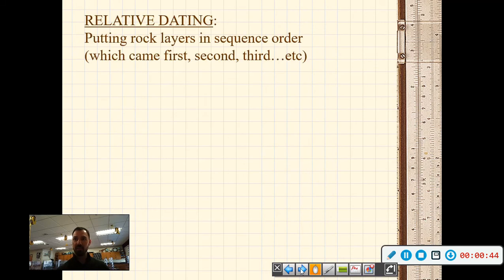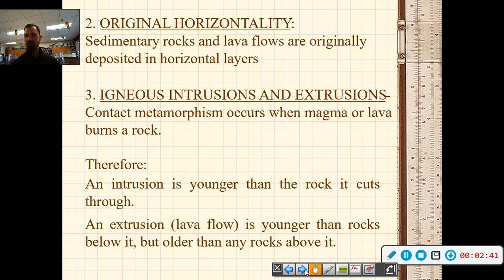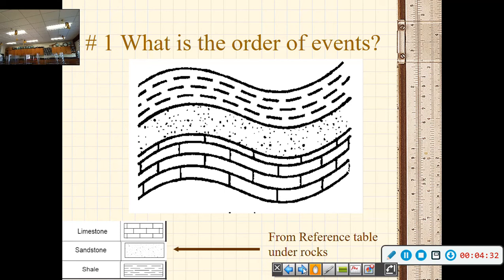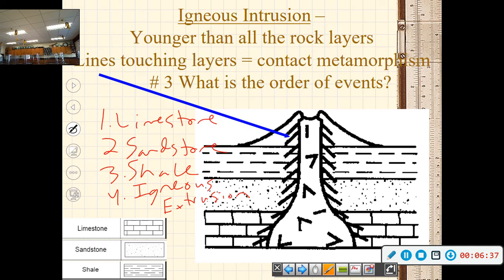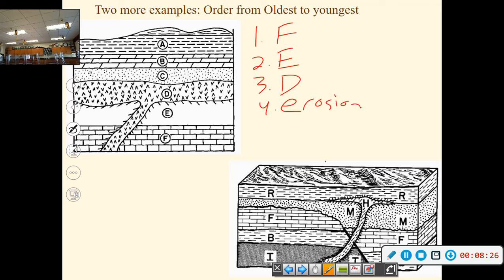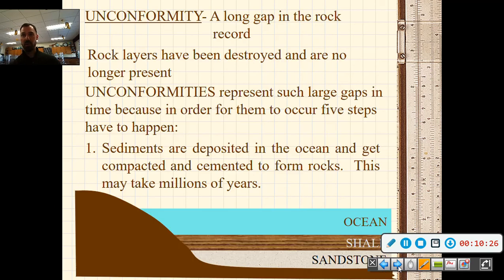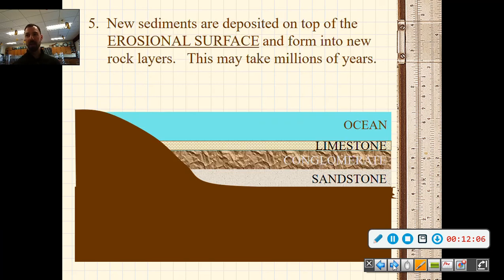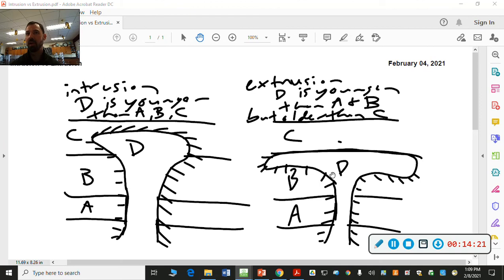Earth Science Notes 13-3 Relative Dating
Earth Science Notes 13-3 Relative Dating, New York State Earth Science Regents